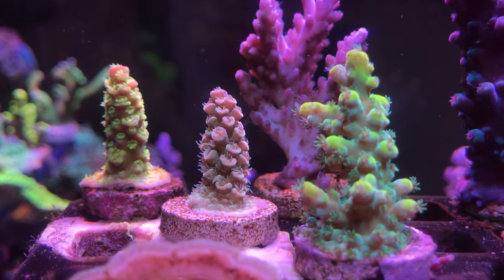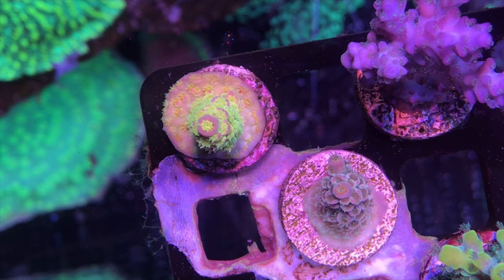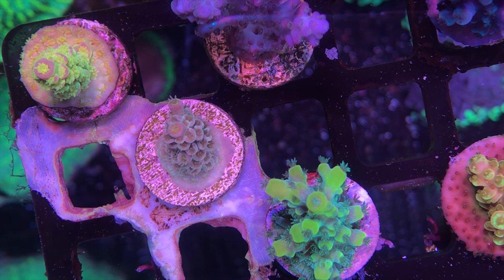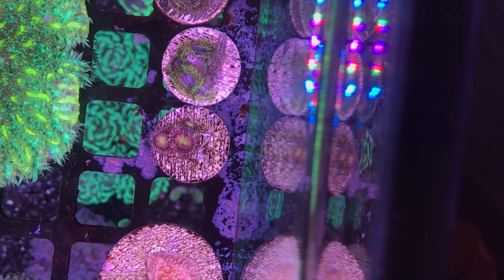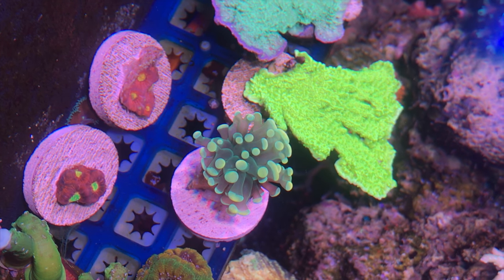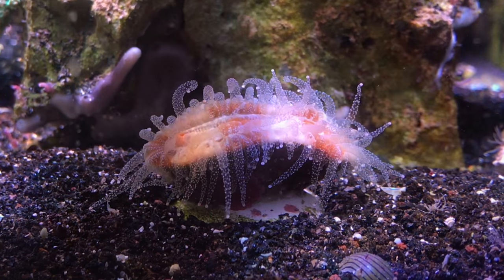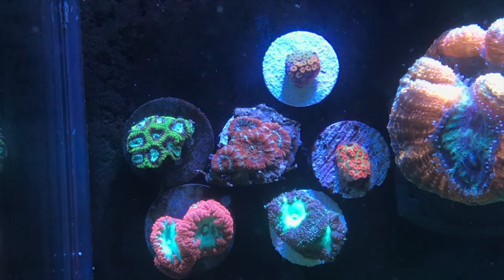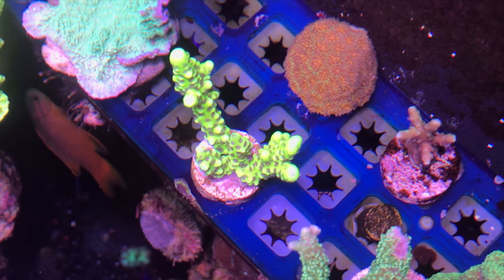Hurricane Irma Rescue - Live Coral Unboxing Part 2 (LOTS of Eye Candy!)